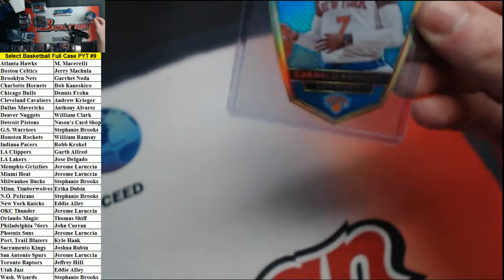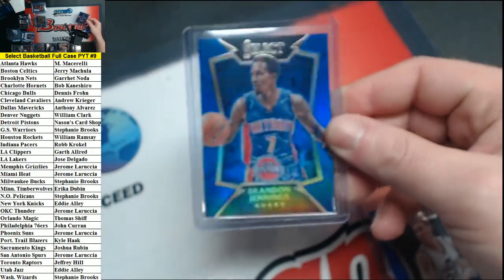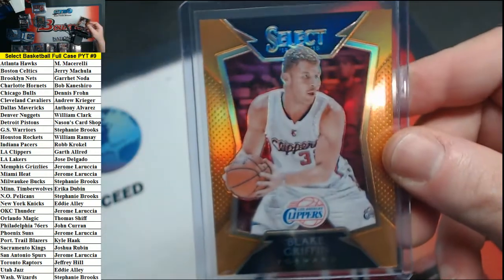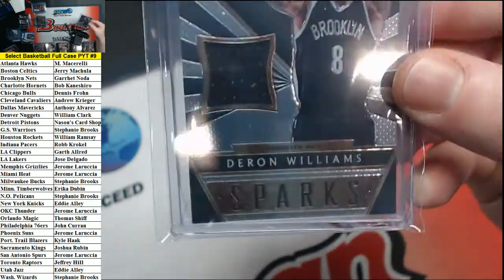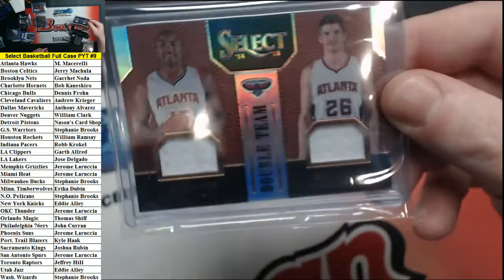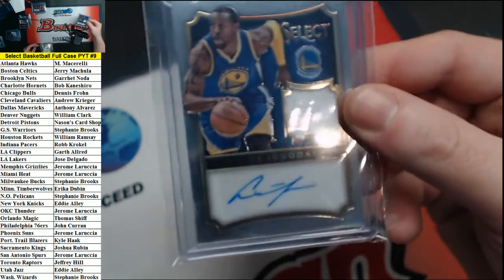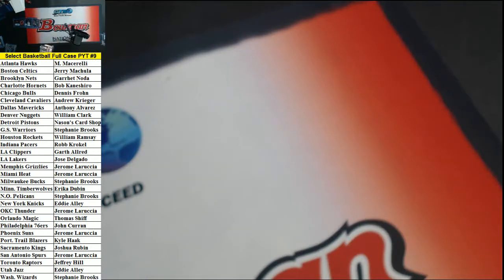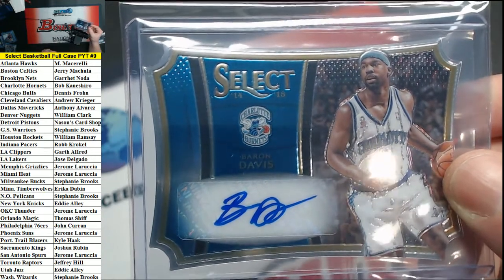RECAP of 2014/15 Panini Select Basketball Full Case PYT #9 (5/8/15)